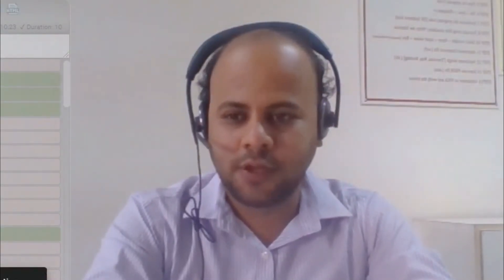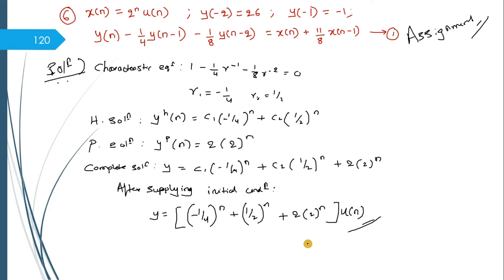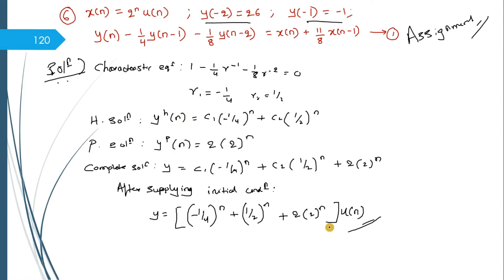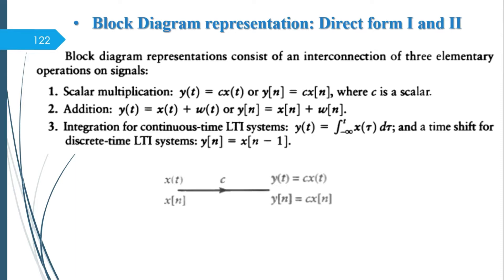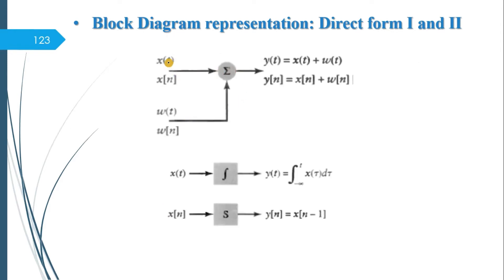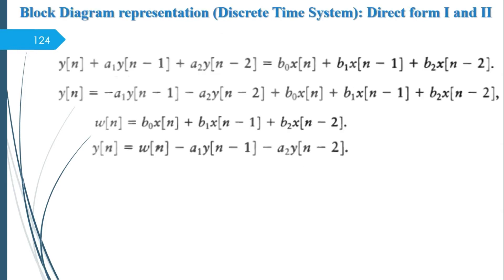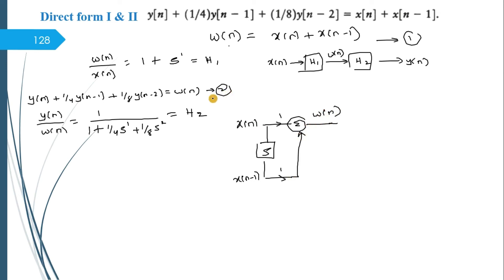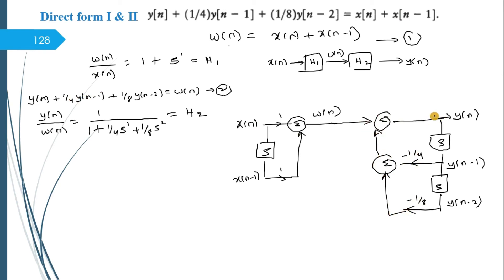Lecture 22: Block diagram representation: Direct form I and II (Discrete Time Systems)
Block diagram representation: Direct form I and II (Discrete Time Systems)
Examples